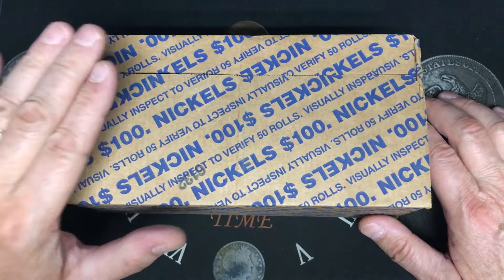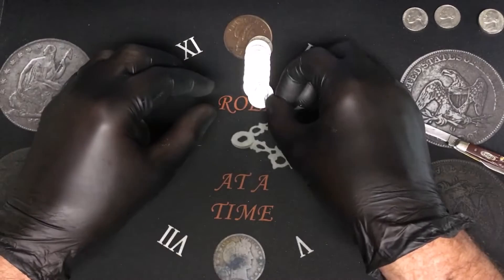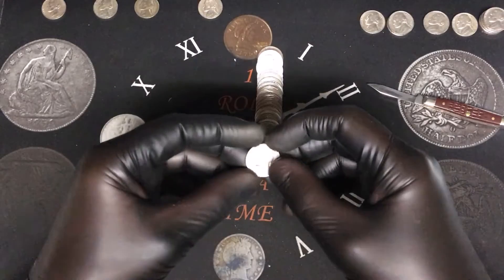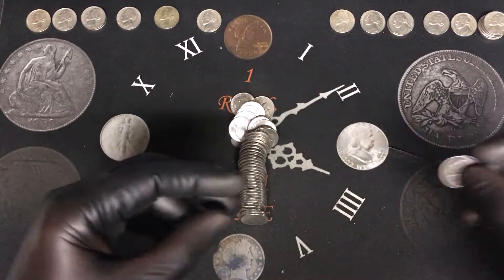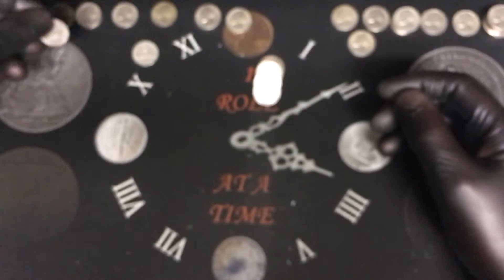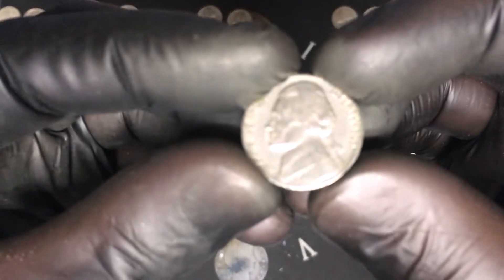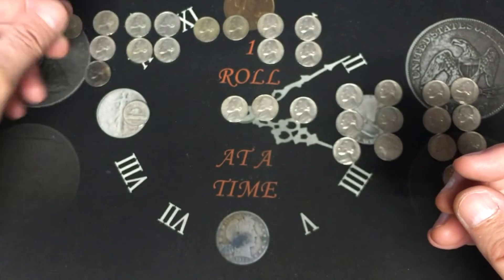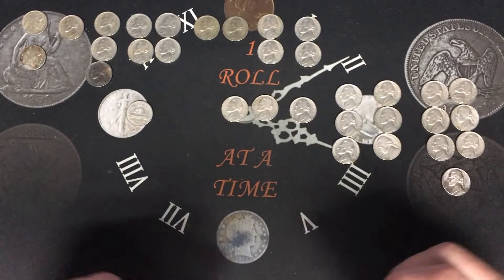AMAZING FINDS!!!! FIRST SOLO NICKEL BOX HUNT!!! WHAT DID WE FIND?? COIN ROLL HUNTING NICKELS!!! #94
This will be my first solo nickel hunt. It turned out very well. Hope you enjoy the video.